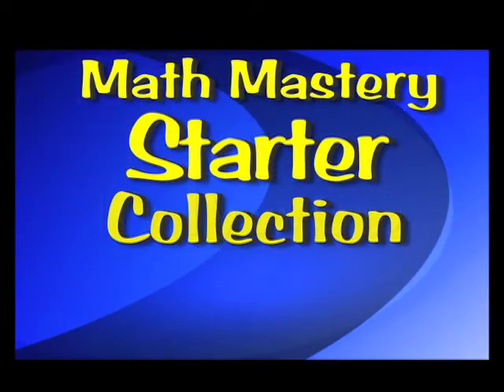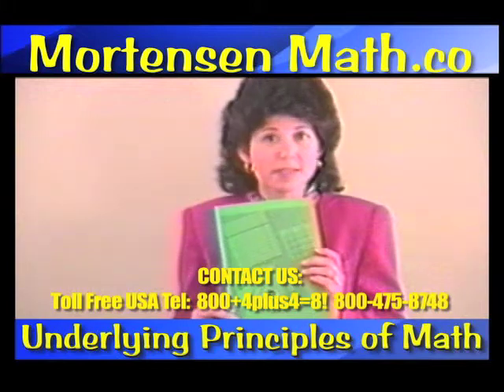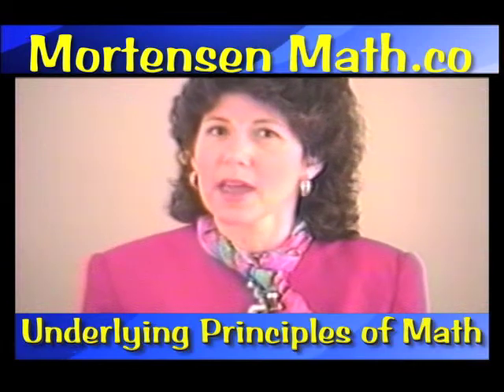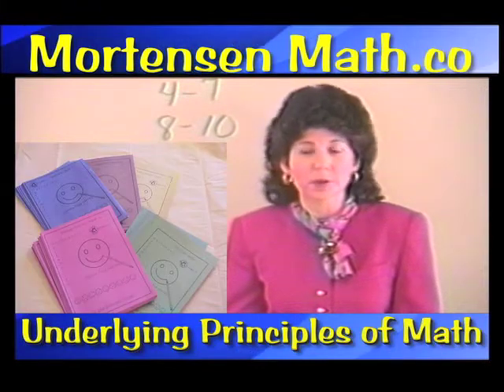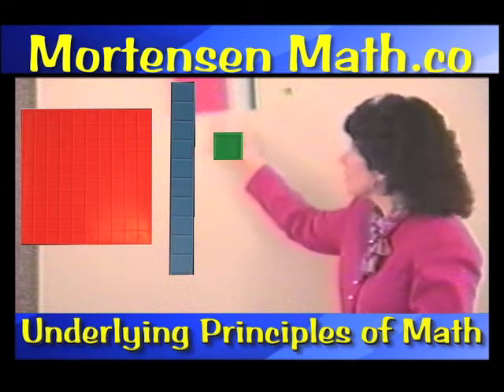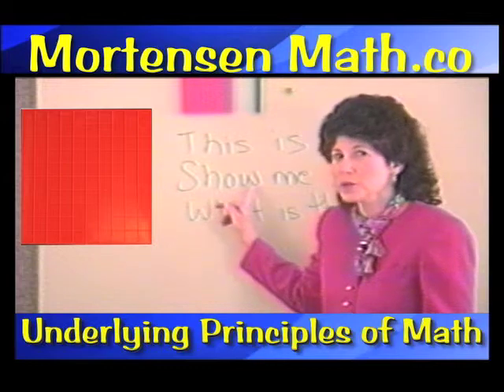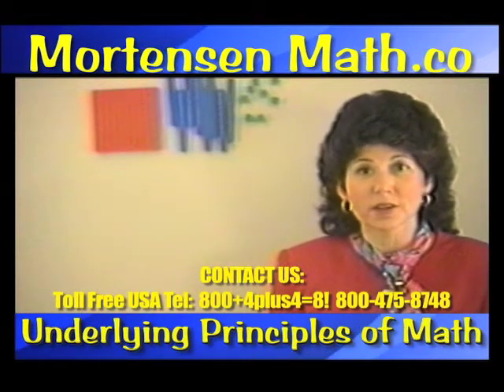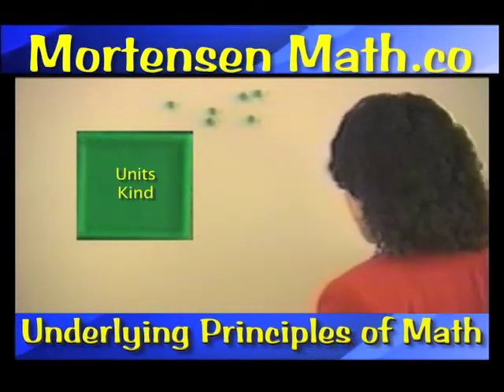Getting Started Math Teachers #1, Mortensen Math, Kids Montessori K-12 Home-schooling tutorial video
Getting Started Math Teachers #1, Learning, teaching, Factoring manipulative Blocks, with Smiley Face Books using Japanese Numerals, Mortensen Math Japan, Algebra, Factoring Expressions, with Jerry Mortensen, Mortensen Math manipulative blocks, Kids Montessori K-12 Homeschooling Pre-school Charter Schools Kindergarten mathematics tutorial video.\